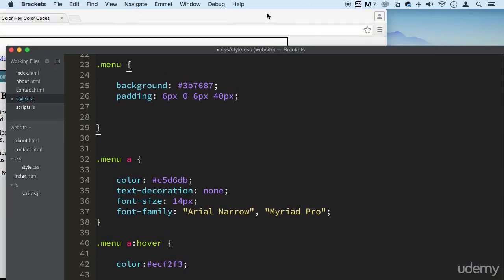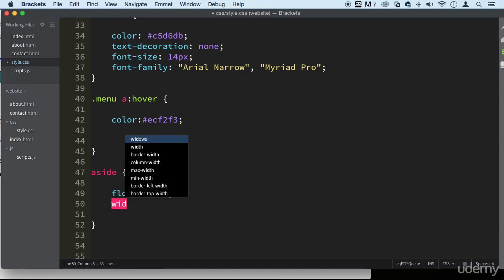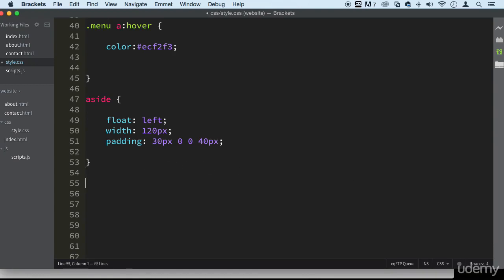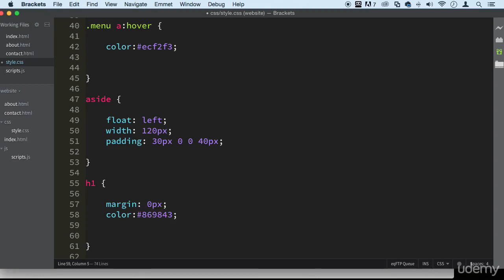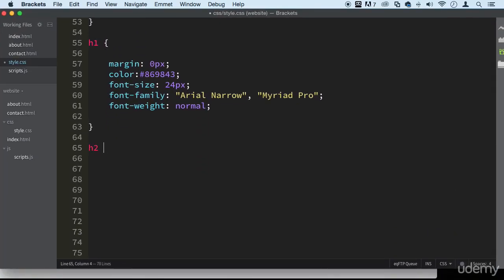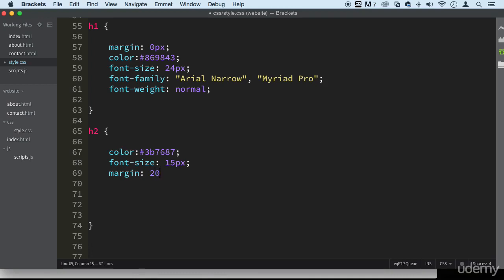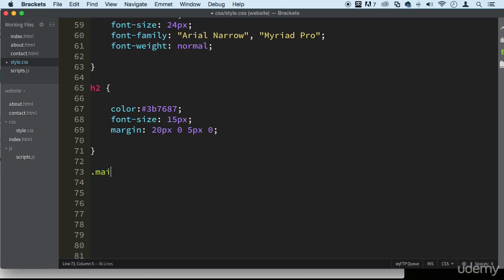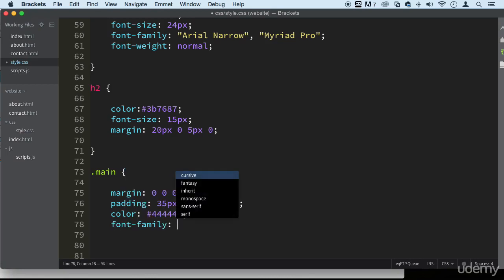8 Styling main div